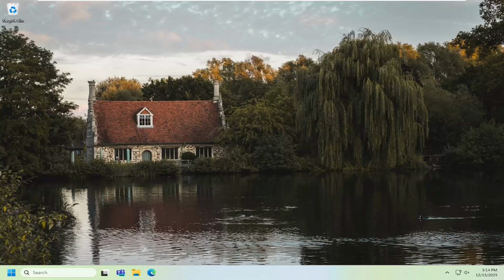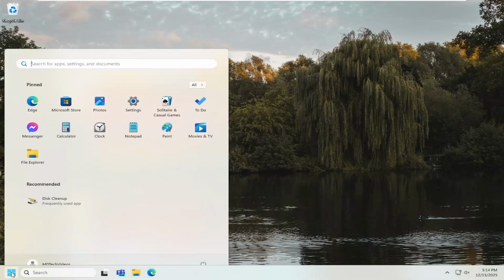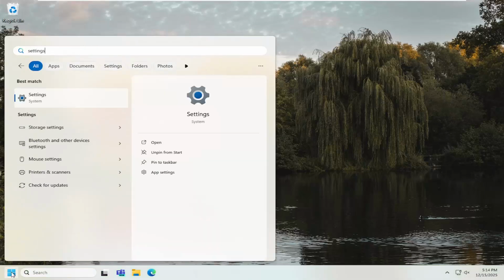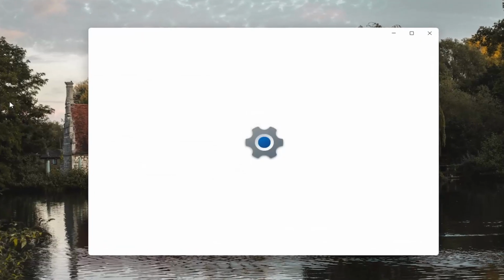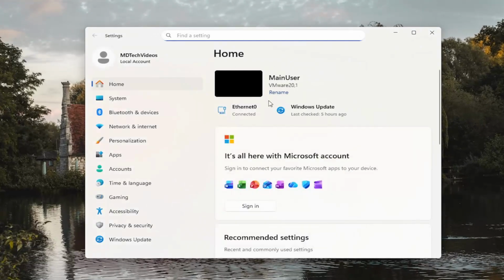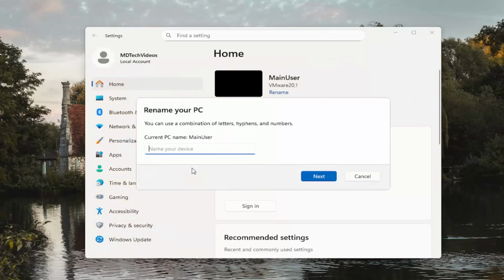How To Rename Your HP Laptop [Guide]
This video tutorial focuses on how to rename your HP laptop, explaining the topic in a way that helps users understand device identification within a Windows system. It discusses why renaming an HP laptop can be useful for organization, personalization, and easier recognition across networks and connected devices. The guide is helpful for students, professionals, and home users managing multiple computers. It also touches on how laptop naming affects visibility in system settings and shared environments.

Issues addressed in this tutorial:
rename hp laptop
change hp laptop name
hp laptop device name windows
how to rename laptop windows hp
hp computer name change
hp laptop system name
rename pc hp
hp laptop identification settings
windows laptop rename hp
hp laptop network name

The tutorial also covers common situations where users may want to rename their HP laptop, such as workplace use or multi-device households. It explains the relevance of proper device naming without outlining any step-by-step instructions. By focusing on HP laptop renaming, the video helps viewers understand how system names influence connectivity and organization. This guide is especially useful for HP laptop users looking to manage their device more effectively.